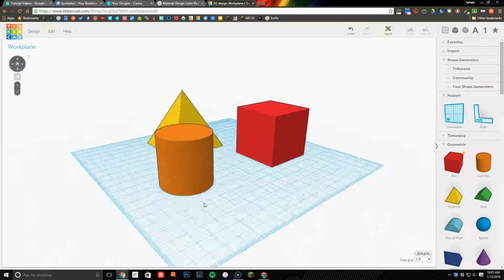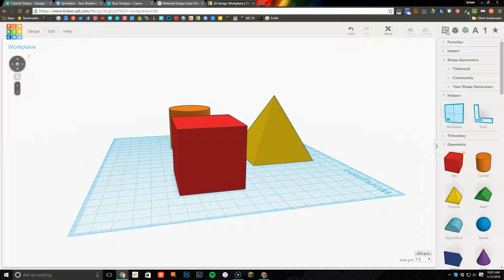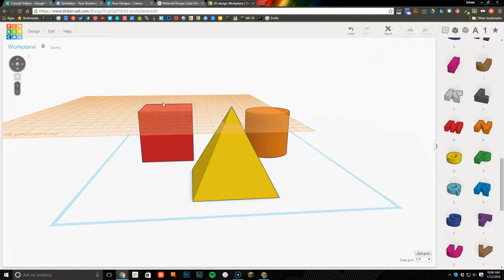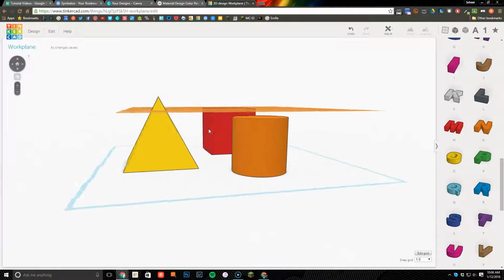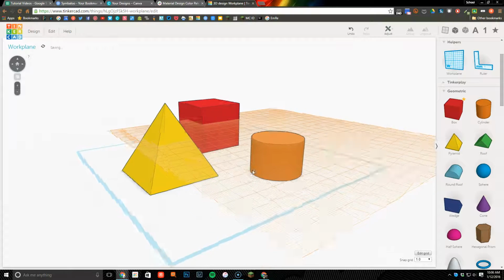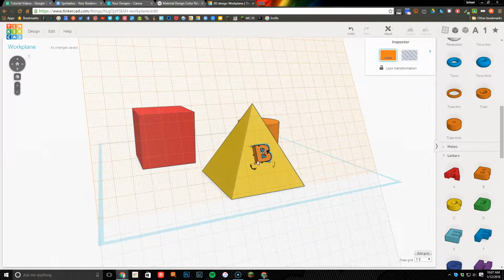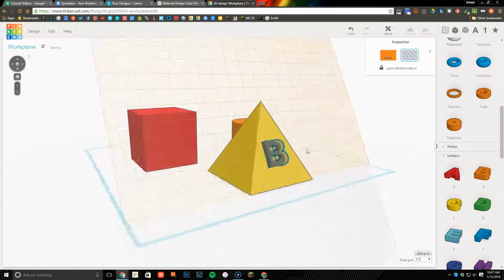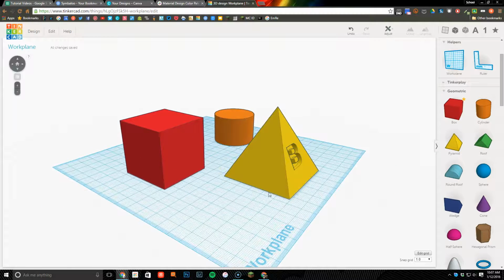Using the Workplane